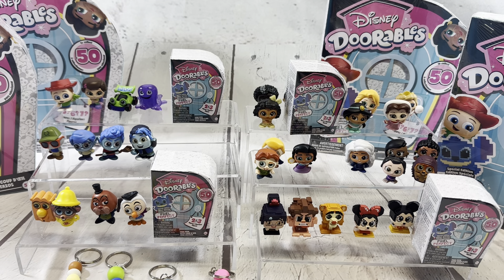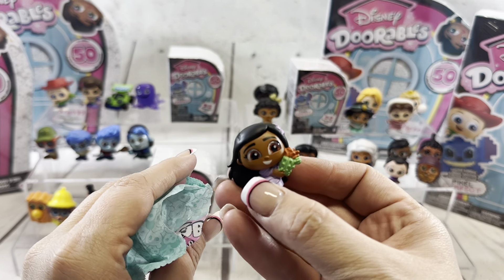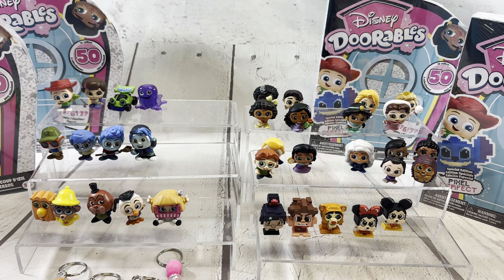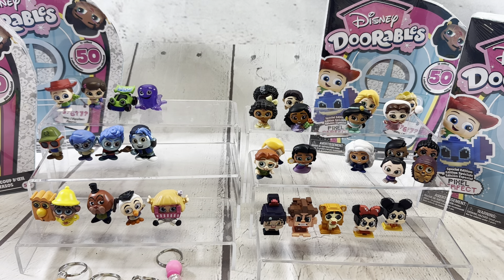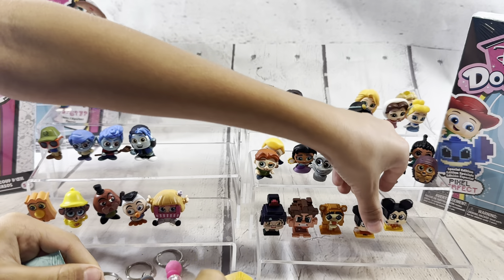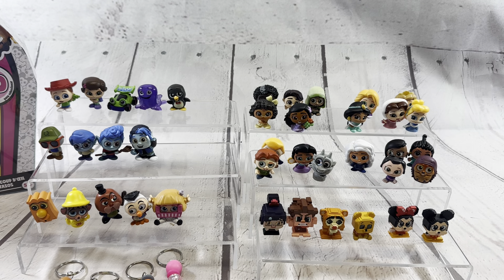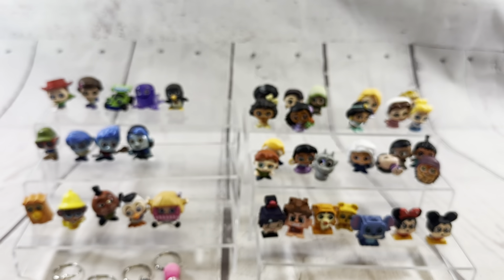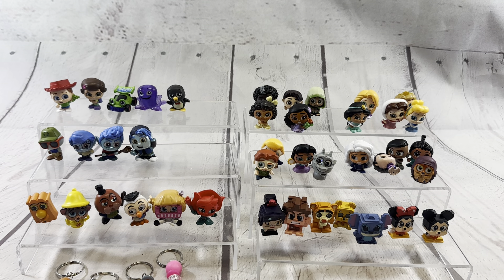Disney Doorables Series 12 Episode 3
Watch as we continue to try and collect the whole set in as few videos as possible!

Items we make can be found here!